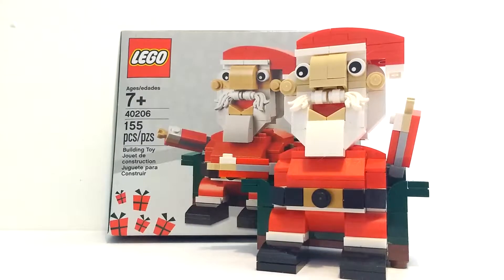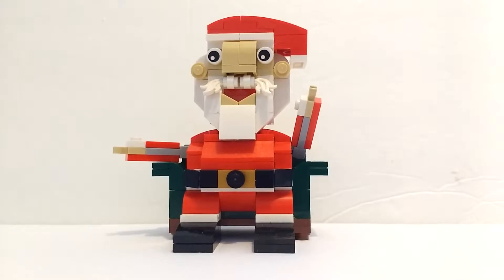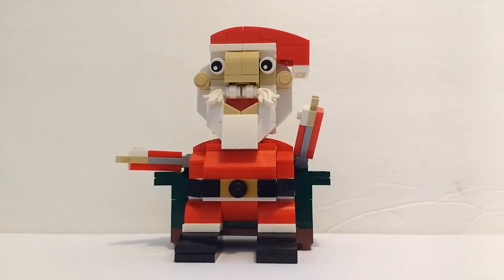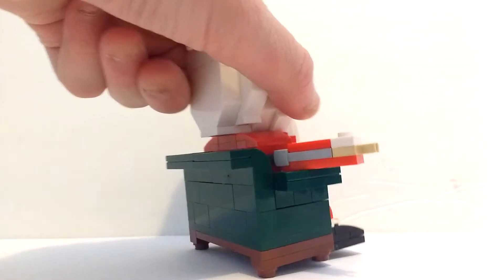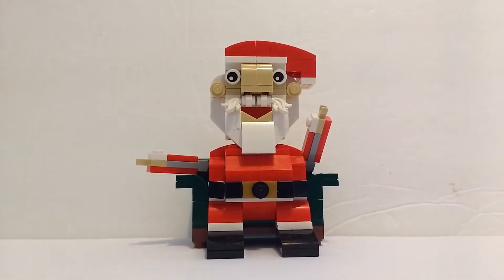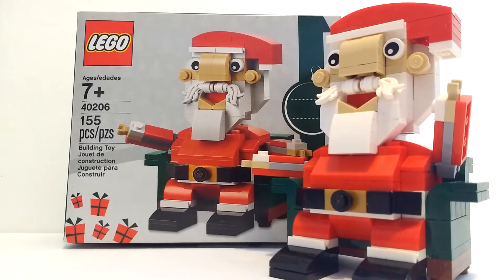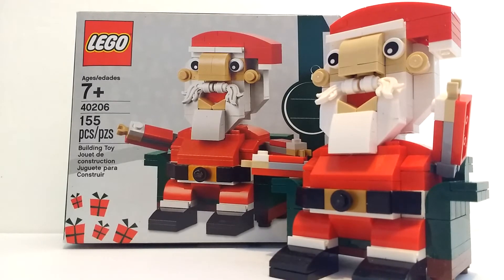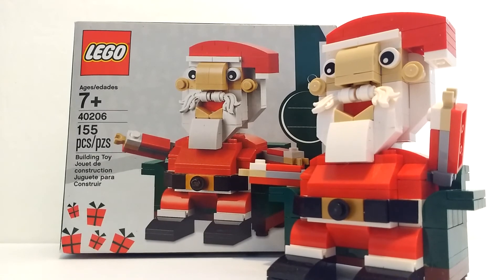LEGO Santa Review! Set #40206 🎅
Here are my thoughts on Lego Santa, set #40206. What do you guys think?